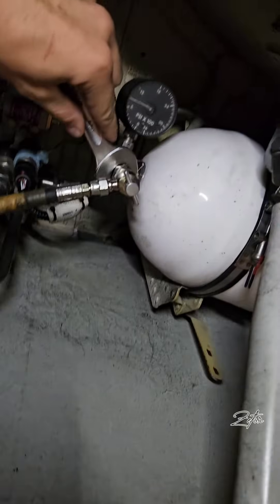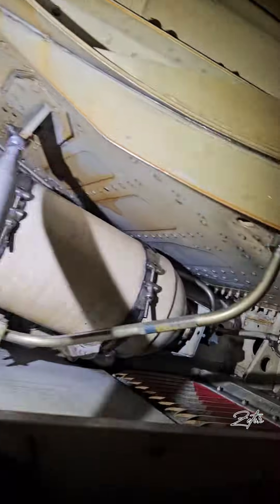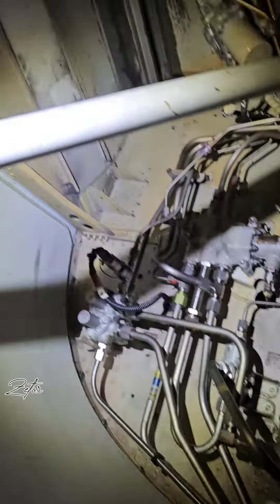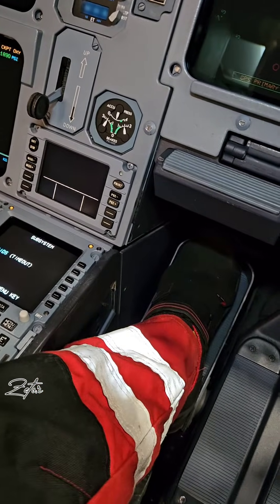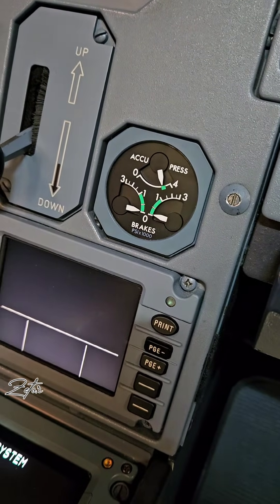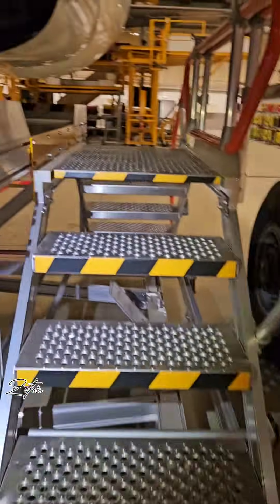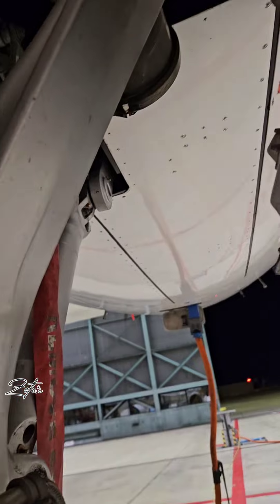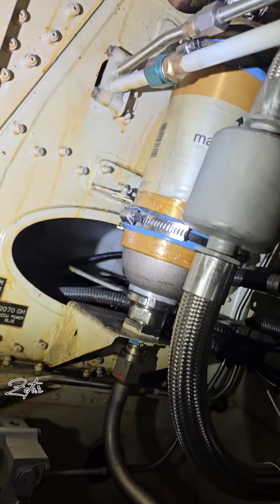ATA 29&32 What is the difference between Brake Accumulator and hydraulic power accumulator on A320F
The accumulator is an oleo-pneumatic unit that keeps a specified volume of pressurized hydraulic fluid in it.
It has a steel body which contains a flexible bladder. An inlet connector permits the bladder to be pressurized with nitrogen. difference is in function. One is independent power sorce and the other one is here to compensate fluctulation. Watch the video to find out which one is witch.

One important information pressure is limited to 1000psi only in case of operation without anty-skid.

Follow me for more aviation content.